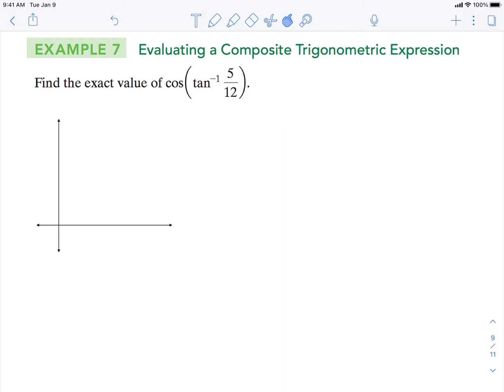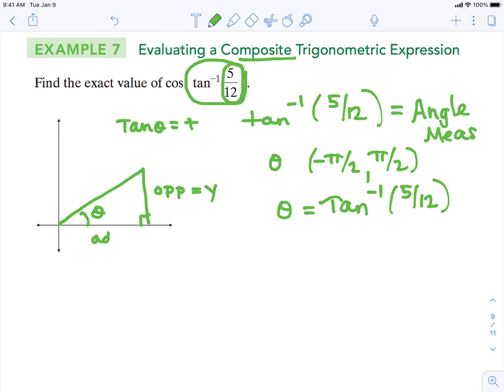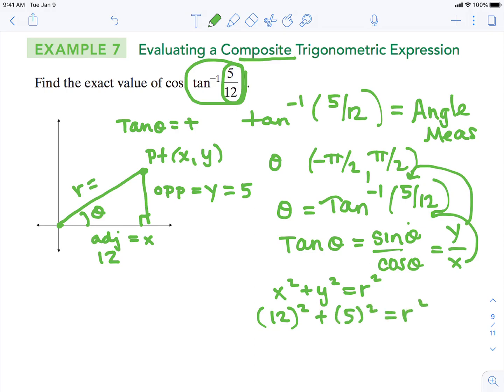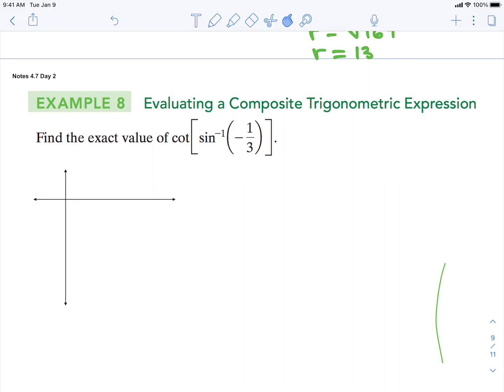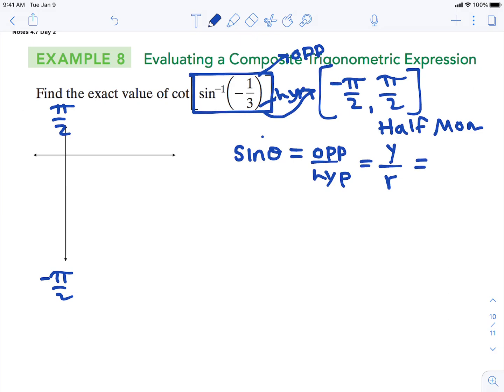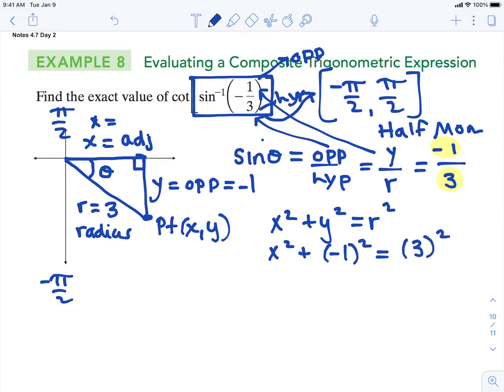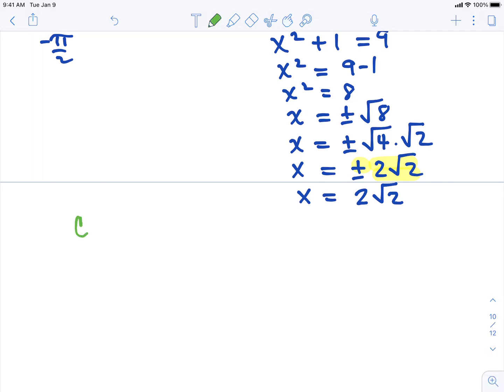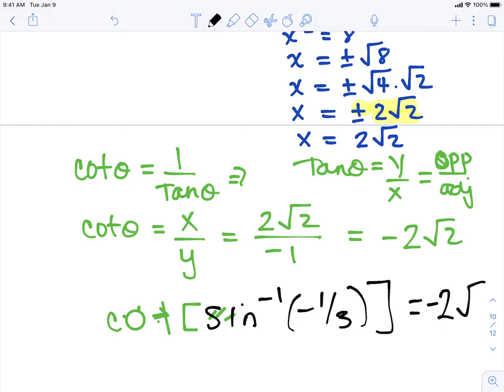Evaluating a Composite Trigonometric Expression that is NOT on the Unit Circle